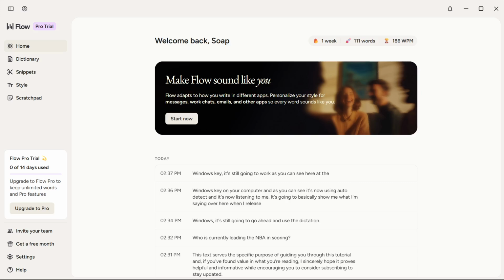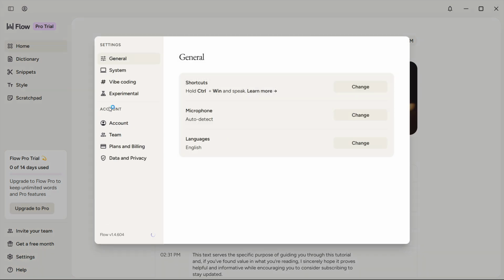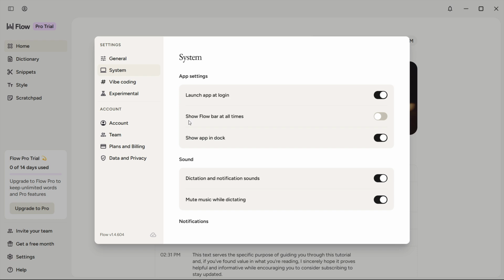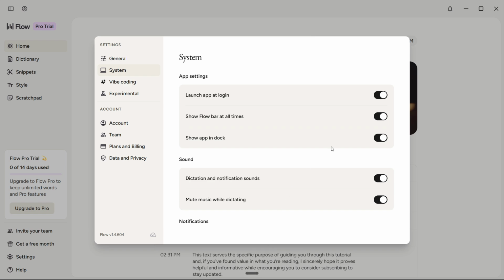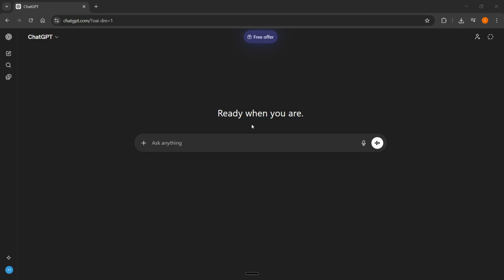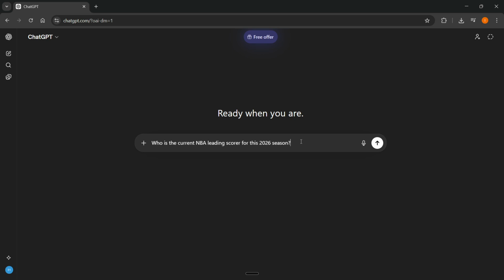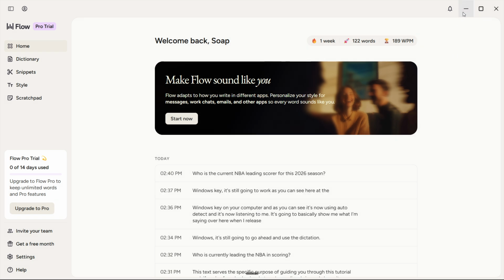How To USE Wispr Flow With ChatGPT (QUICK & EASY) 2026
In this video, I'll show you how to use wispr flow with chatgpt. This is a full guide on how to connect wispr flow with chatgpt and use them together step by step in 2026. If you're looking to integrate wispr flow with chatgpt for a smoother and more efficient workflow, this is the video you need to see!